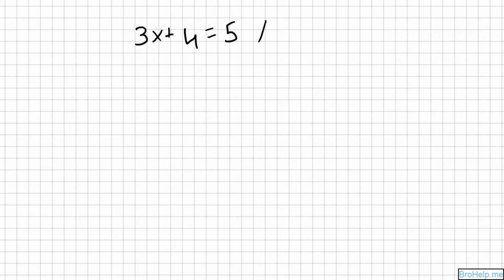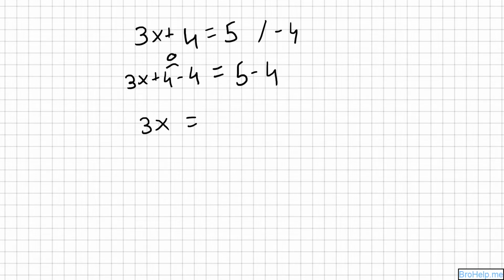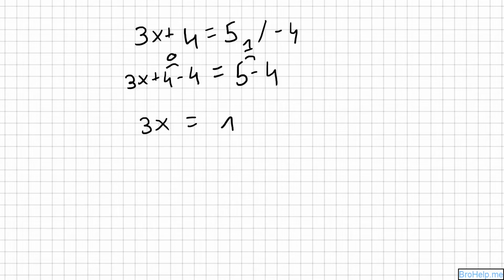3x+4=5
— your one-stop platform offering a wide range of amazing tools designed to make your life easier and more efficient.